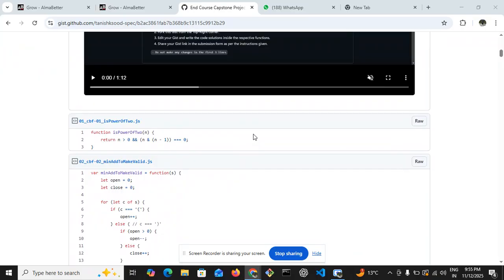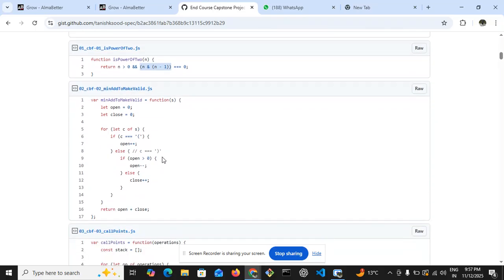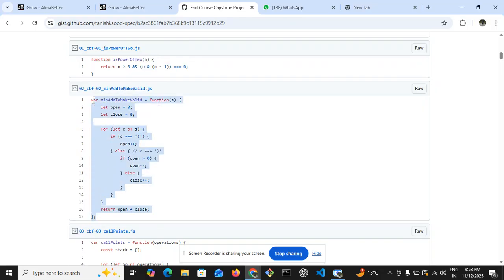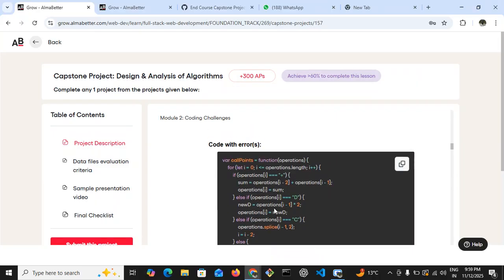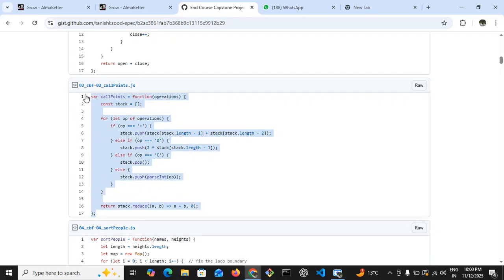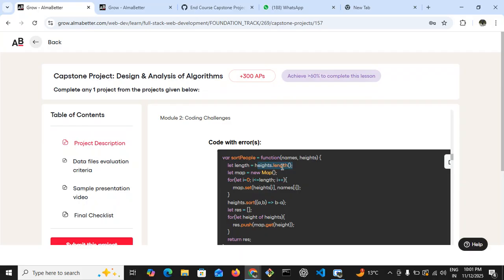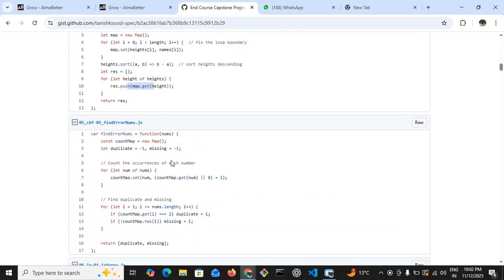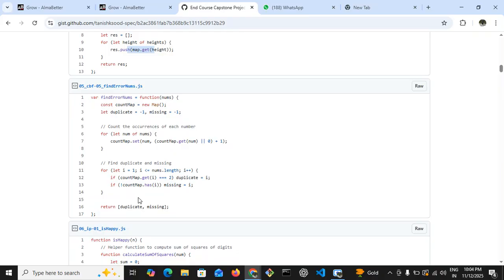Capstone Project: Design & Analysis of Algorithms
The Design and Analysis of Algorithms capstone project focuses on developing efficient algorithmic solutions to computational problems by applying advanced concepts of algorithm design, optimization, and complexity analysis. The project involves identifying real-world problems, formulating algorithmic strategies, analyzing their performance in terms of time and space complexity, and comparing alternative approaches. Emphasis is placed on efficiency, scalability, and correctness, using both theoretical analysis and practical implementation. This project demonstrates a deep understanding of algorithmic paradigms such as divide and conquer, dynamic programming, greedy algorithms, graph algorithms, and NP-completeness.